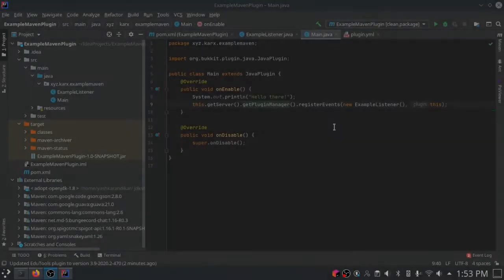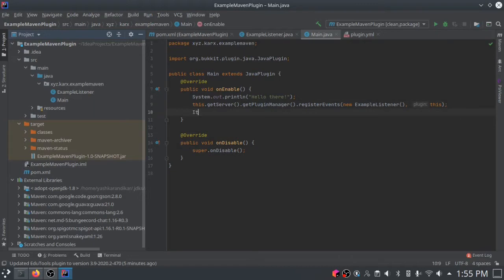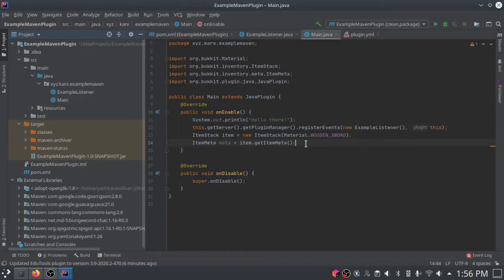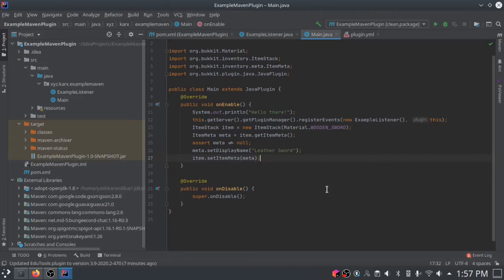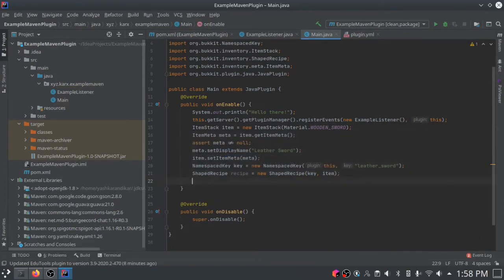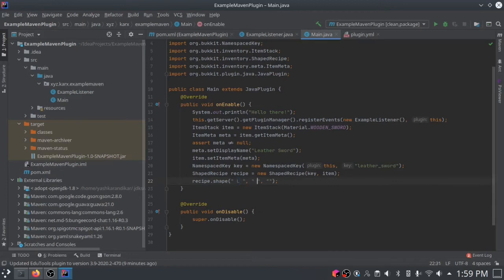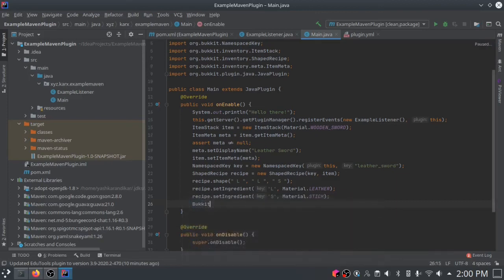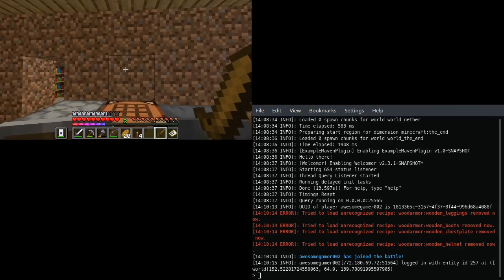Making a Basic Spigot Plugin 5 - Custom Crafting Recipes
Prerequisites:
1. A functional Spigot server
2. A spigot-api JAR whose version matches that of your server
3. Basic Minecraft knowledge